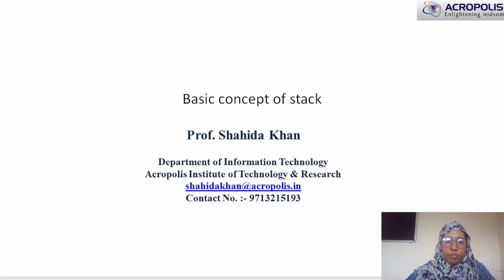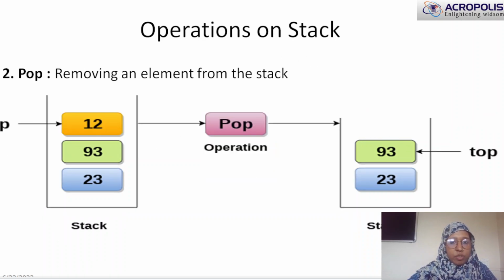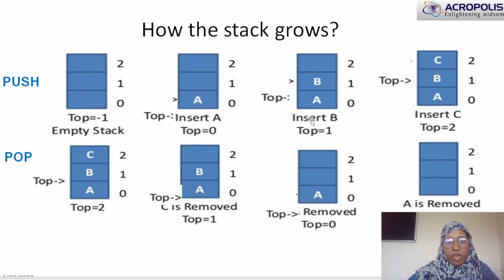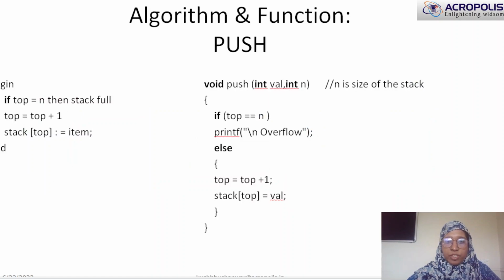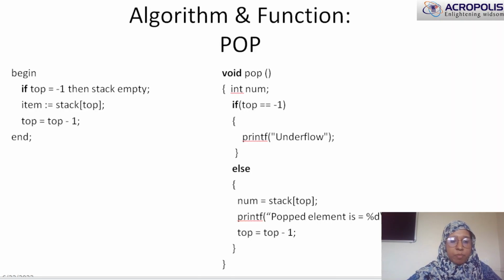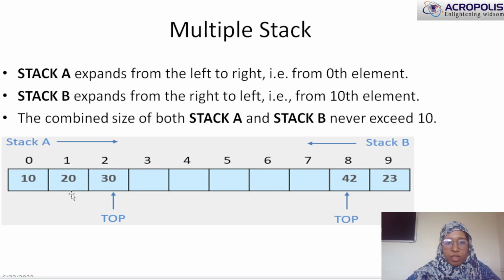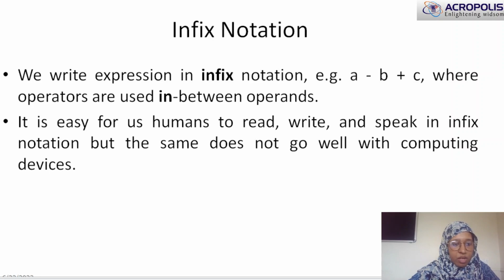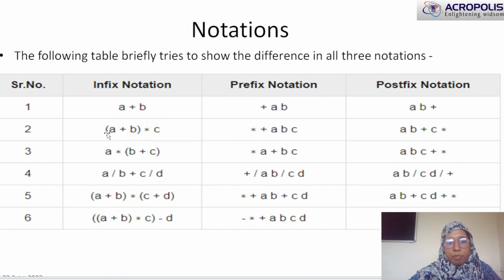Introduction to Stack